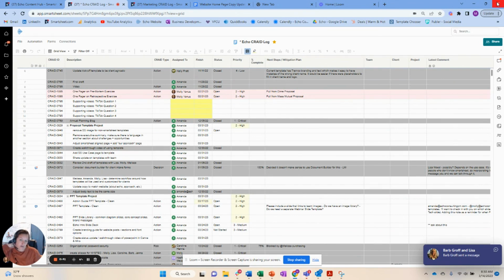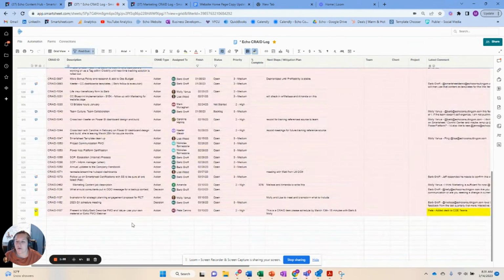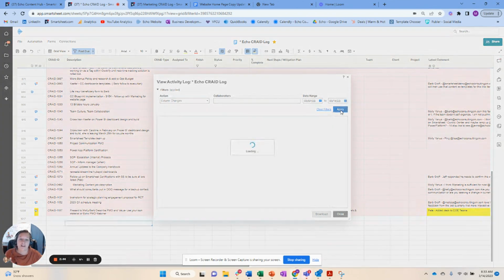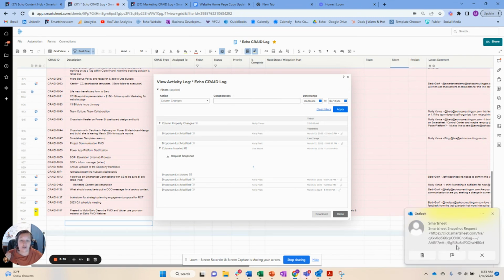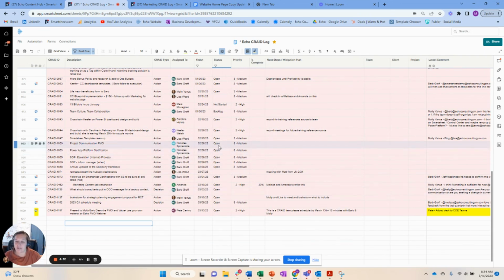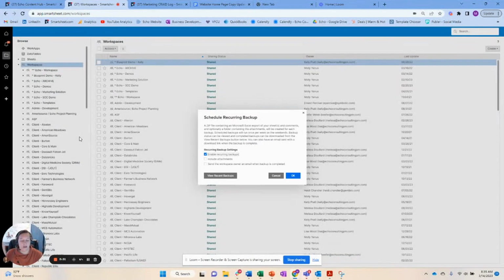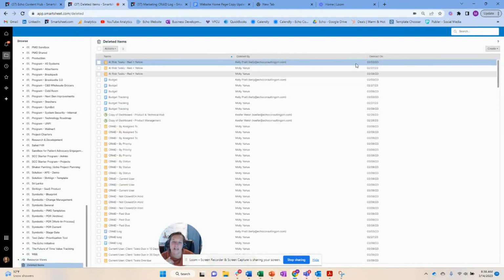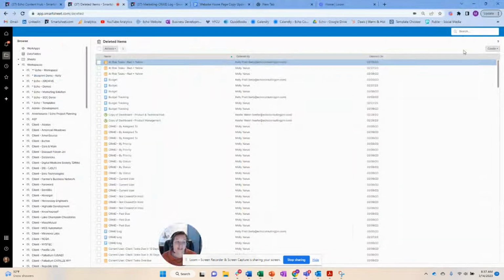Smartsheet Tutorial: Backup & Change Tracking Features | How to Recover Previous Versions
Mistakes happen - rows or sheets can get deleted by accident, updated incorrectly, columns or formatting can be changed, etc. This can cause your data to be inaccurate and lead to a loss of valuable time to fix the issue. Smartsheet offers different features that allow you to view and recover your data.

When you have multiple team members working in the same data source, it's essential to be able to see when something has been updated, what's been updated, if something has been deleted, and have the ability to recover that information if needed. In this video, we'll provide a quick rundown of the different change tracking, backup and recovery features Smartsheet offers and use cases for each!

Do you have a Smartsheet question you'd like to see our team answer in a video? Drop it below in the comments!

Smartsheet (NYSE:SMAR) is the dynamic work platform that unites the fixed, top-down systems of record with the tools the workforce depends on, aligning and activating the entire enterprise. This gives everyone in your organization the flexibility to meet the needs of rapid, continuous change. Smartsheet enables teams and organizations to plan, capture, manage, automate, and report on work at scale, resulting in more efficient processes and better business outcomes.

Video Highlights
1:00 Highlight Changes
1:57 Activity Log
3:10 Request a Snapshot
4:32 Cell History
5:16 Request a Backup
6:15 Restore Deleted Items